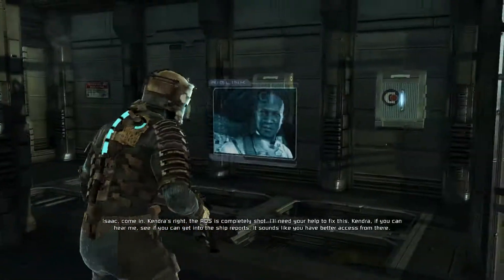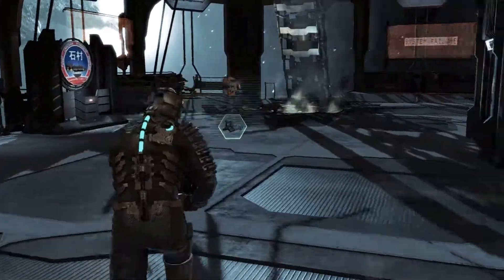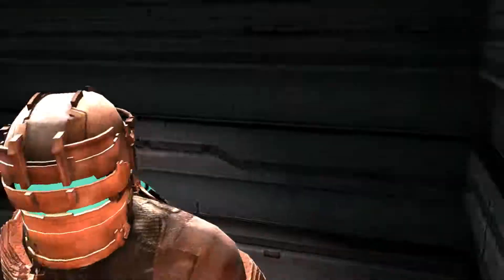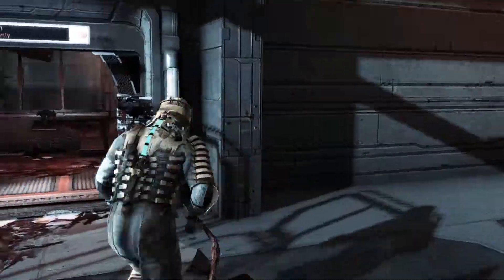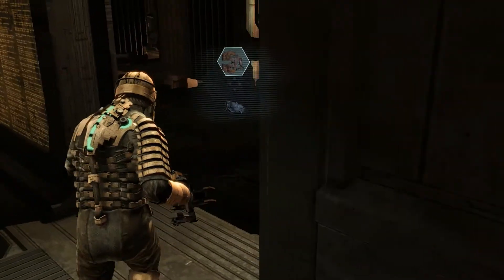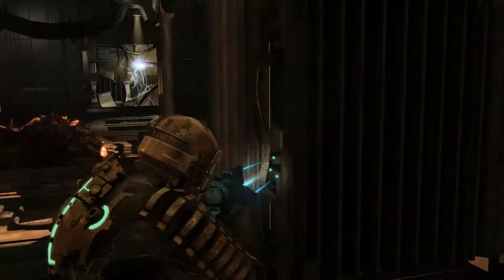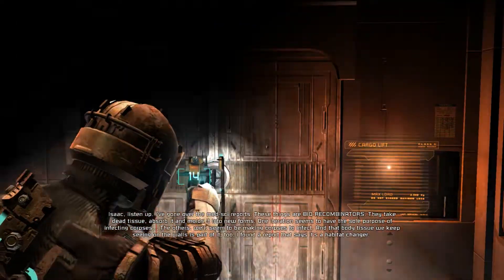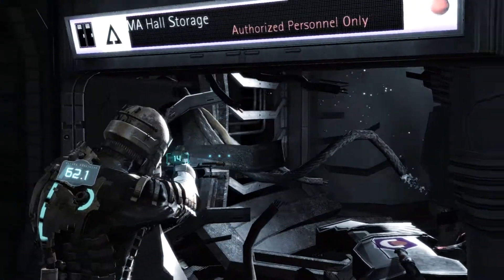Obliteration DLC Imminent | Dead Space - Chapter #4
We out here upgrading our suit and killin more necromorphs.

Follow The Meme Reich - They Need It.

Thank you all for reading and watching if you've made it this far.